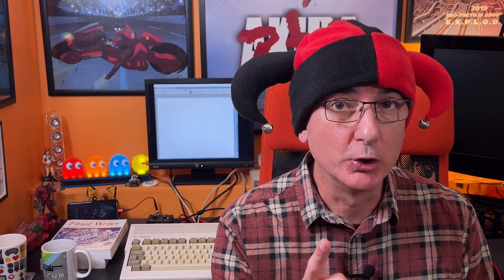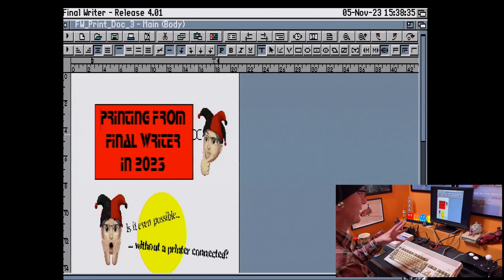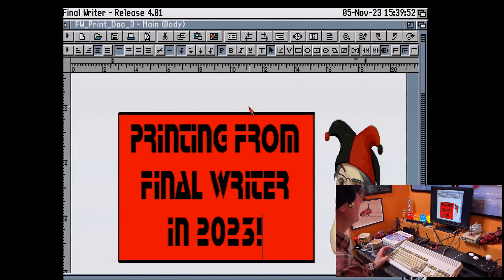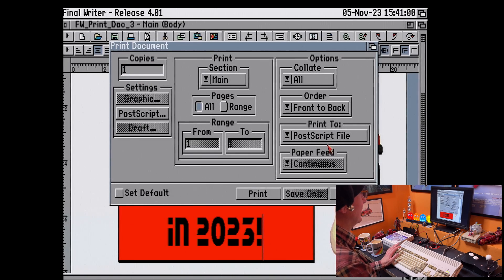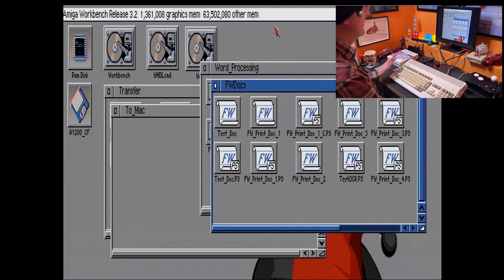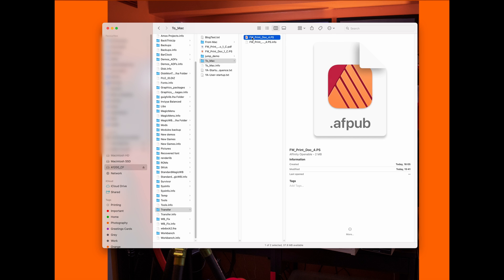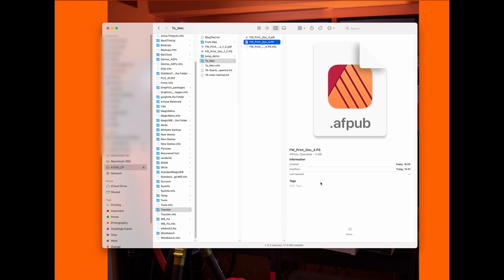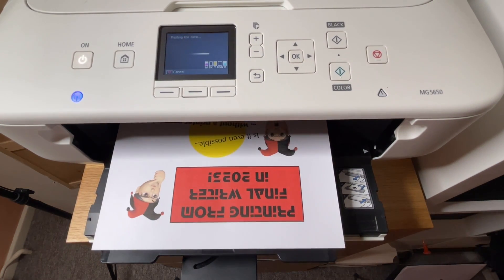Printing from Final Writer for the Amiga in 2023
In this video, the second in my Final Writer for the Amiga series, I look at how I could print a document from the software, despite not having a printer attached to my Amiga.

How do I get on with that challenge? Watch the video to find out. 😅

Credit to Edward Mendelson.

... and you can follow me on X/Twitter at: @yawning_angel
... and on BlueSky here: @yawning-angel.bsky.social

YA. 😎